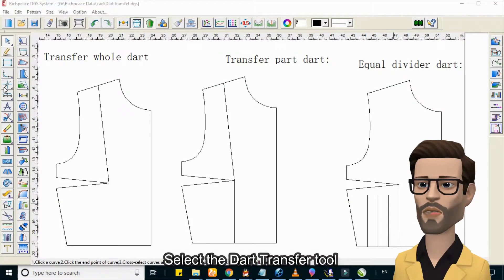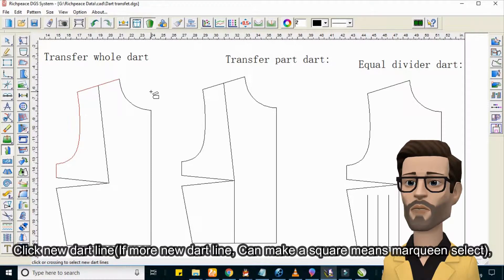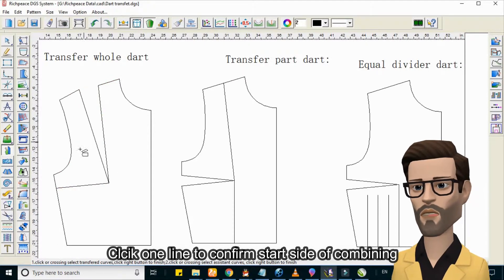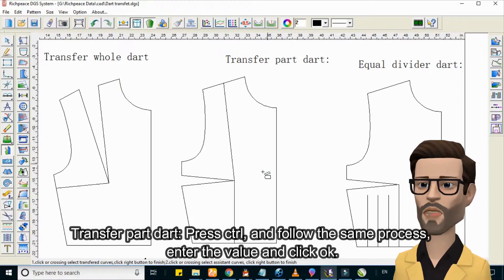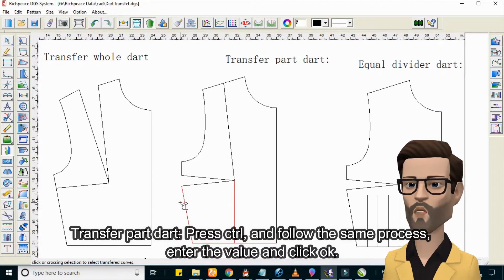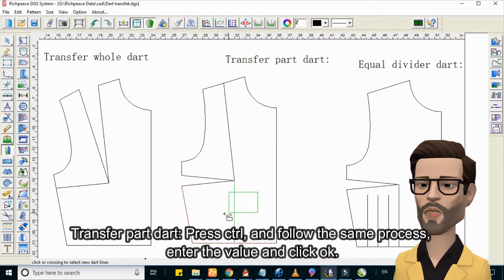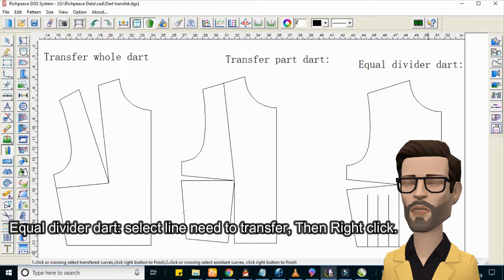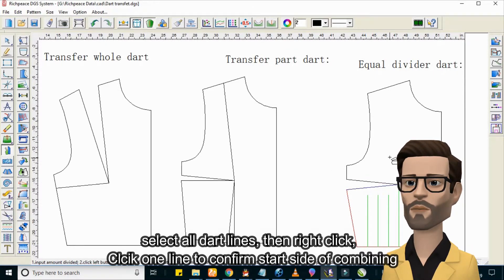How to use Transfer Dart tool (AgileCrown)